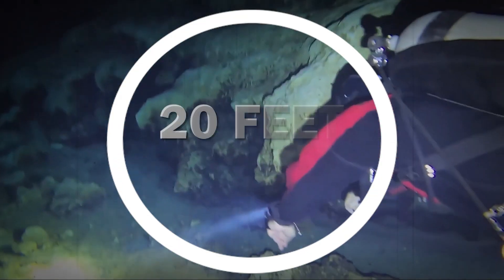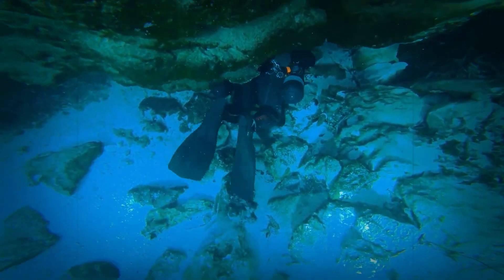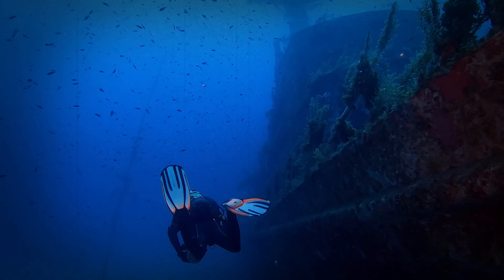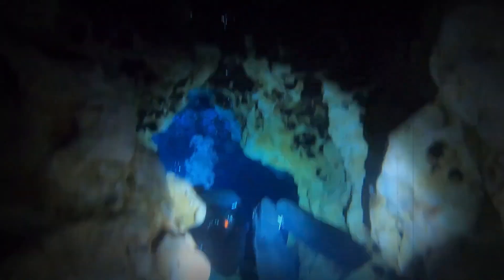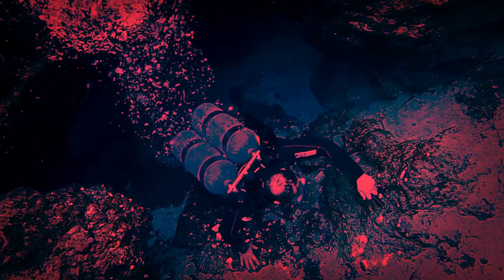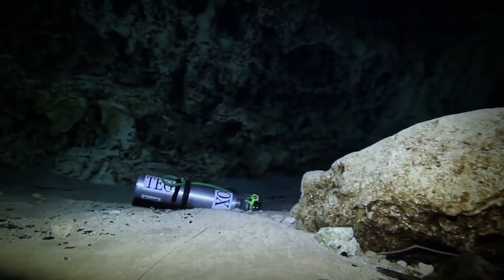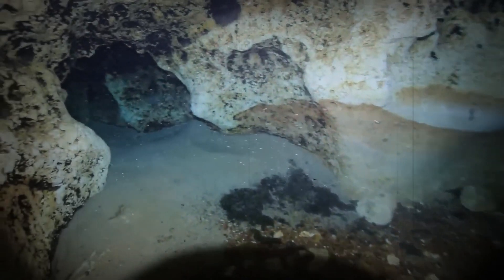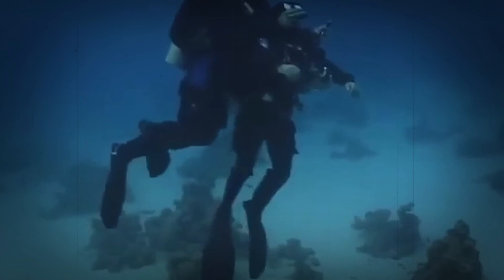The Cave Where Carlos Fonseca Get Killed: Devil Cave Dive Story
Is scuba diving on your bucket list? Well, let me tell you, it's one of the
world's riskiest sports. Scuba divers with utter enthusiasm continue to explore these caverns for decades and have pushed the boundaries back thousands of meters while discovering some truly remarkable treasures.

But In this world, whenever there is light, there is also darkness. Cave
diving tragedies are happening more frequently. And today we are here with one of the scariest stories. The Devil’s story.

Extreme hobbies call for extreme care and can result in extreme consequences if they are not carried out by experts with the right training and tools.